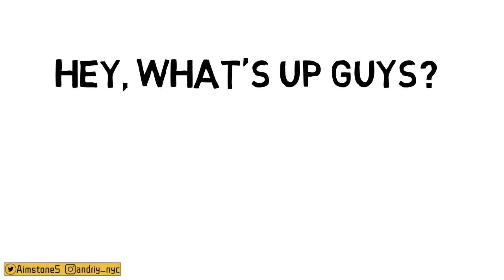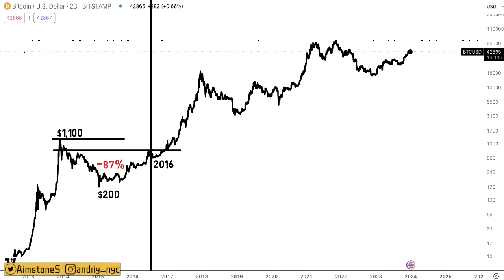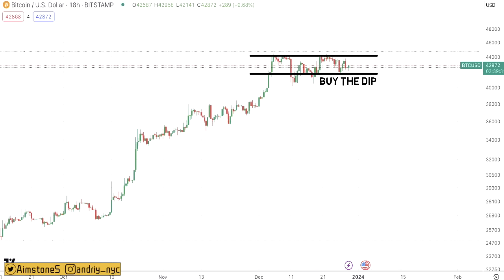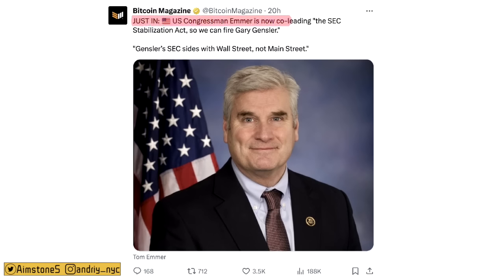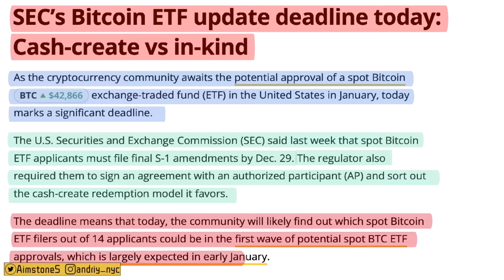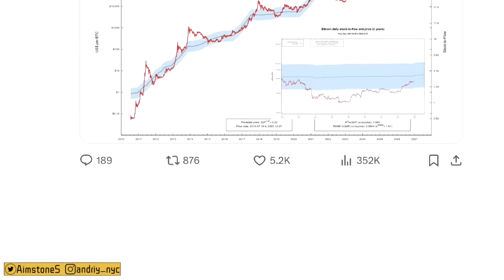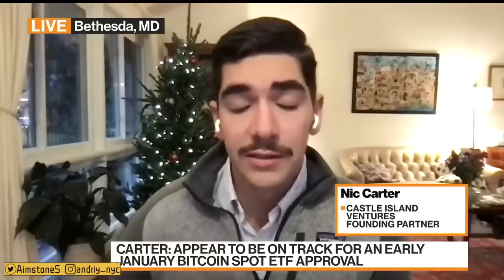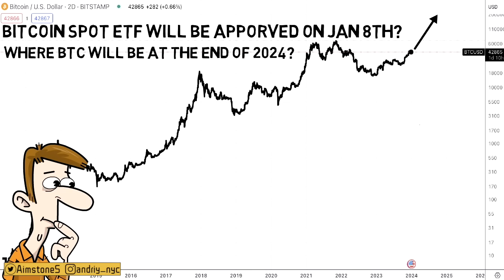Plan B Clames Bitcoin Stock to Flow Model is as Accurate as a Clock! | Is that Right?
Welcome back to Aimstone channel. In today's video we will take a look at the bitcoin market, top bitcoin news and overall economy.

💰Get a Coinbase Wallet! Sign up!